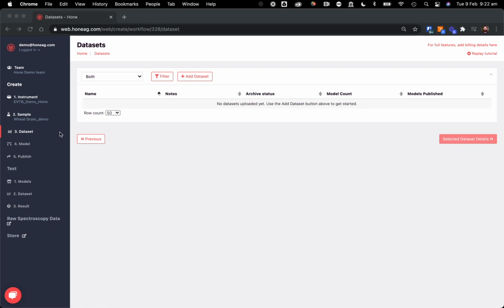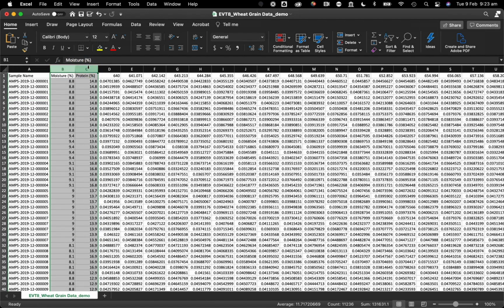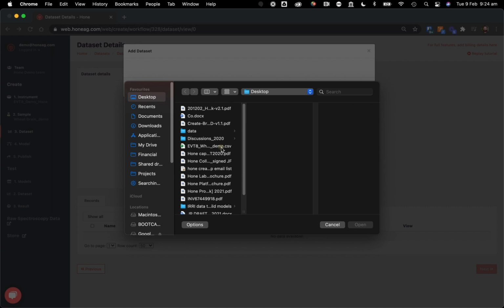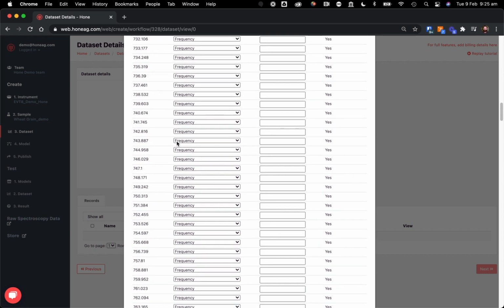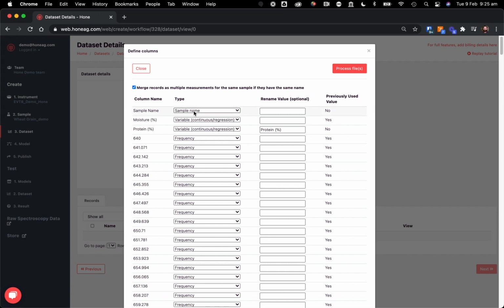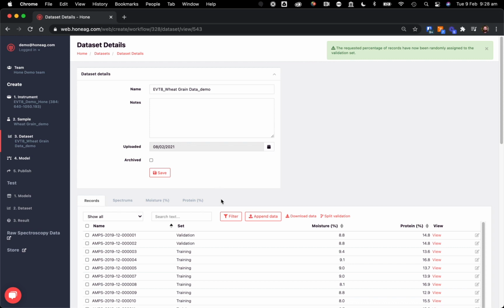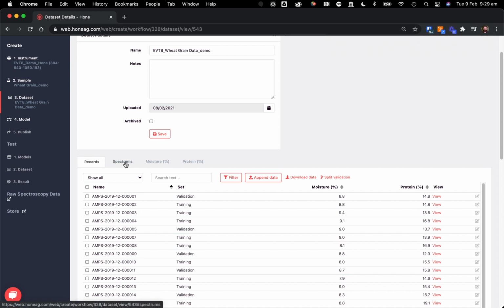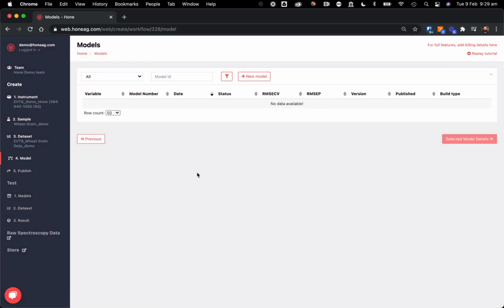Hone Create Onboarding 1E - Dataset